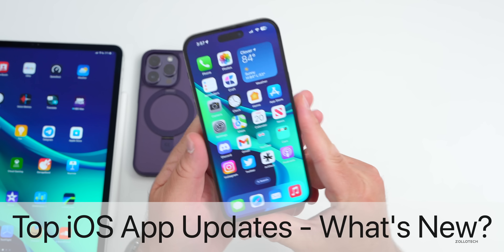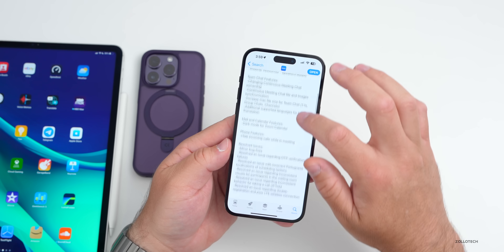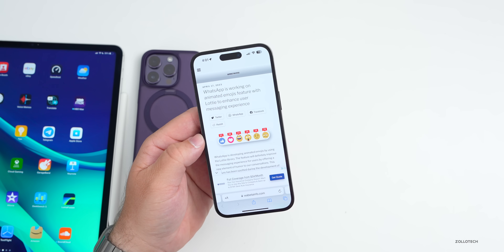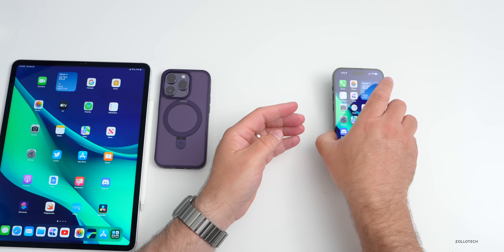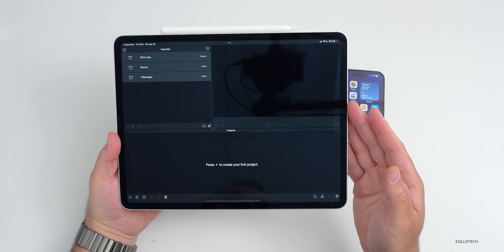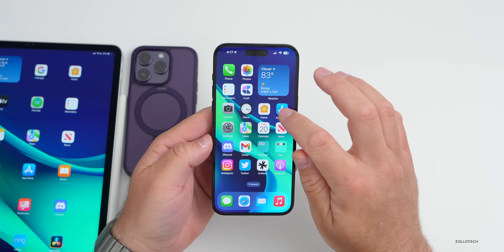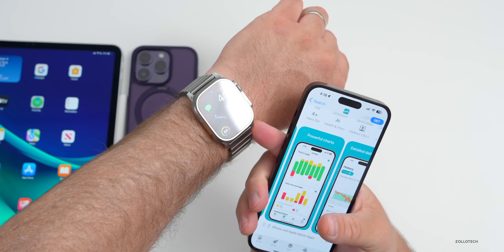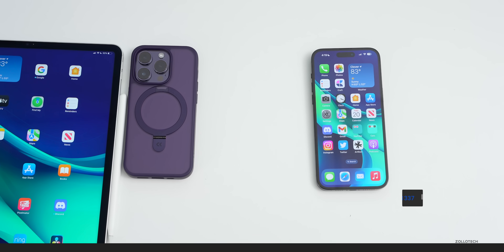Top New iOS and Apple App Updates - What's New?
Top New iOS App Updates - Late April 2023 - There are new Apps that have received some very nice updates from WhatsApp, Instagram, Snapchat, Luma Fusion with Multicam support and more. TikTok has almost been banned in Montana and could be banned soon in the USA. The latest app updates include features, bug fixes and performance improvements and security enhancements.

In this video we go over everything new as far as features and changes in the latest updates to Apple apps and 3rd Party apps.

*Chapters*
00:00 - Everything New
00:13 - Apple Updates
01:17 - 3rd Party App Updates
02:14 - WhatsApp updates
03:54 - Spotify Outage
04:13 - More App Updates
05:40 - iPad App Update
06:33 - Even More iOS Updates
08:53 - New App
09:43 - Safari
10:10 - iOS 16.5 Release
10:51 - Conclusion